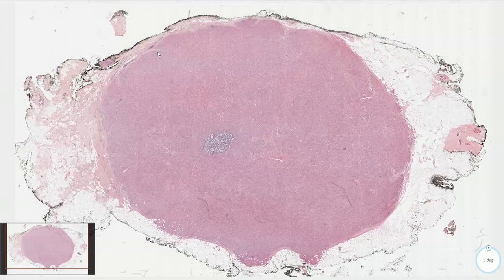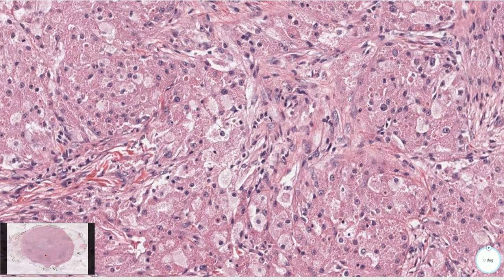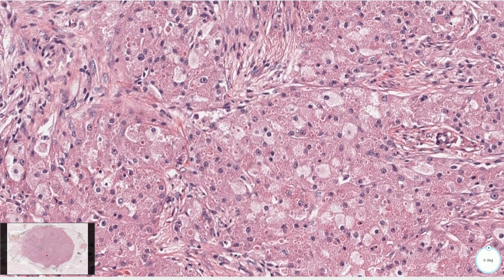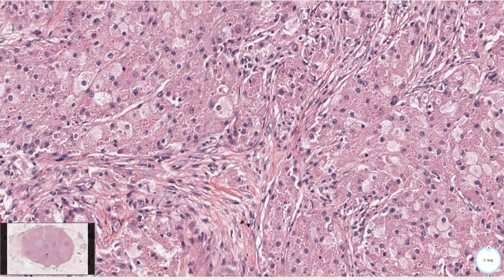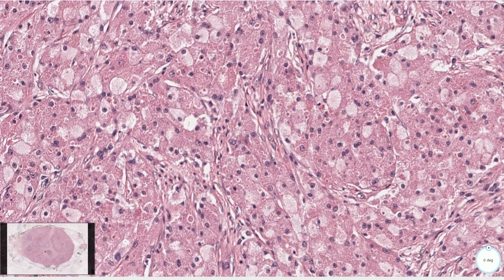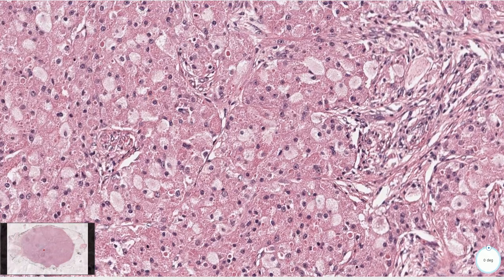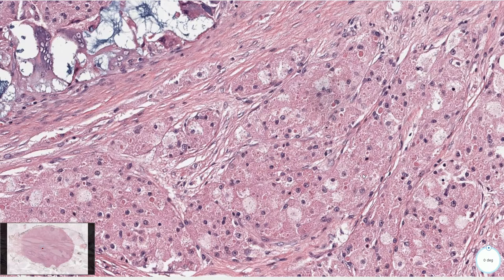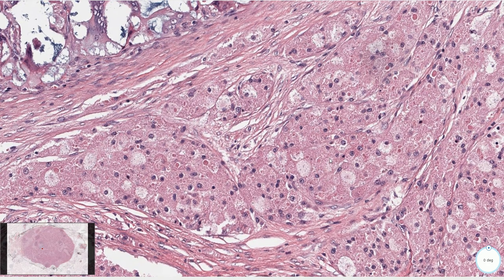Granular cell tumor, Breast - Histopathology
Granular cell tumor of the breast
- typically benign
- rare malignant behavior reported
- neurogenic origin
- S100 positive, cytokeratin negative

Virtual slides: Pathpresenter.net